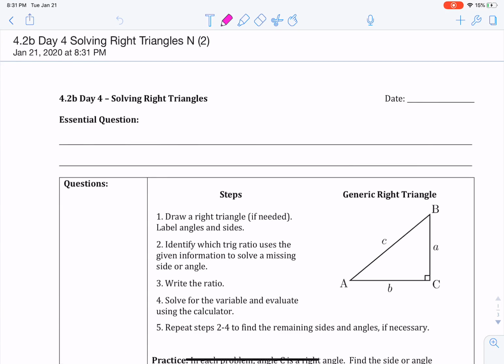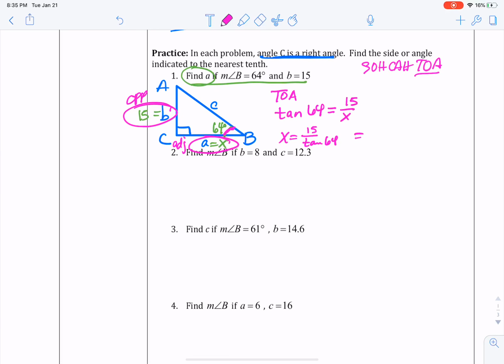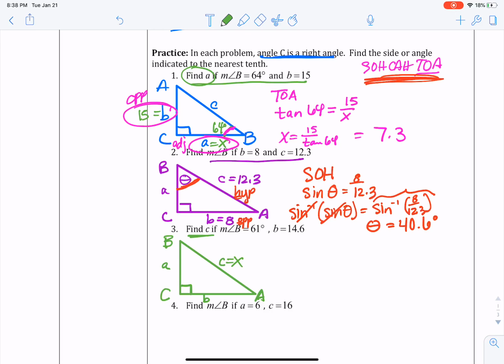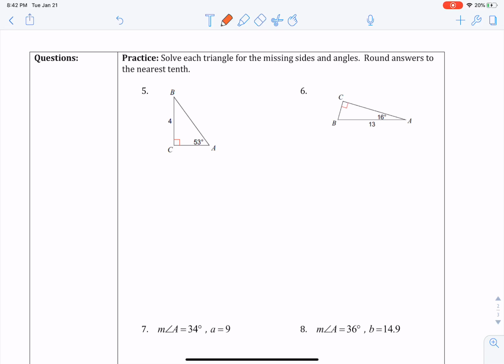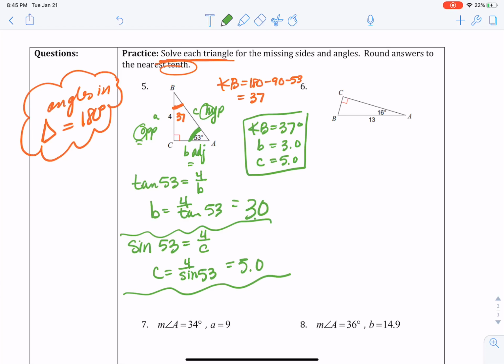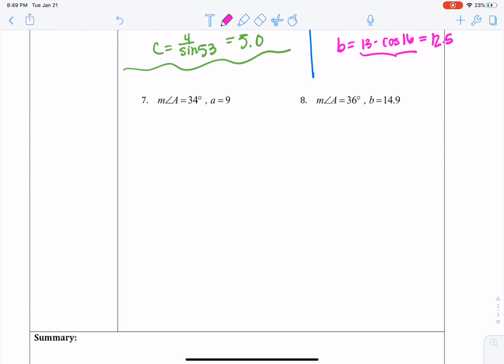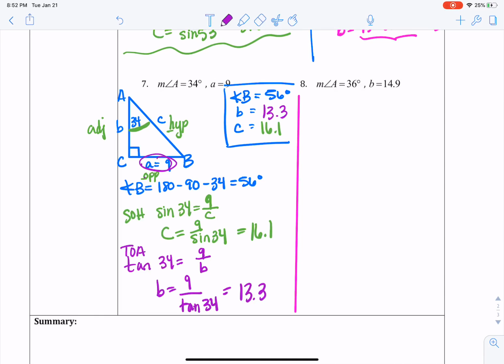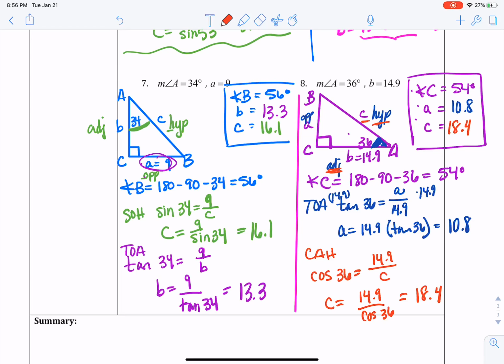4.2b day 4 Solving right triangles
Math 201 note page